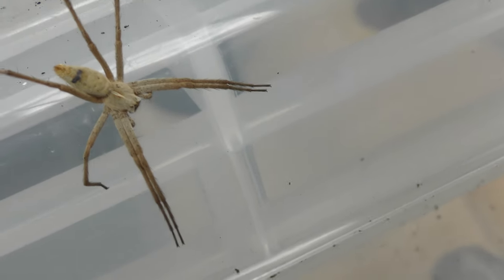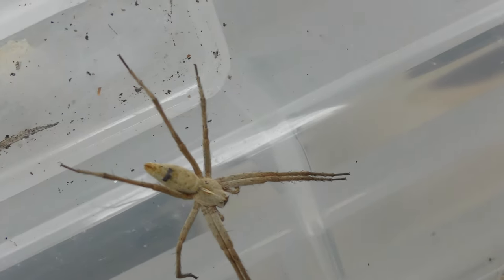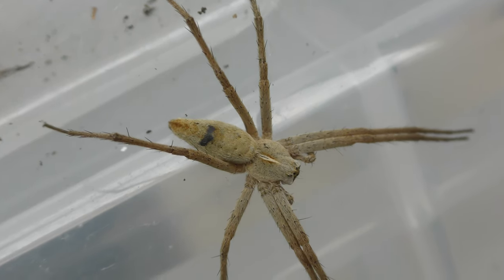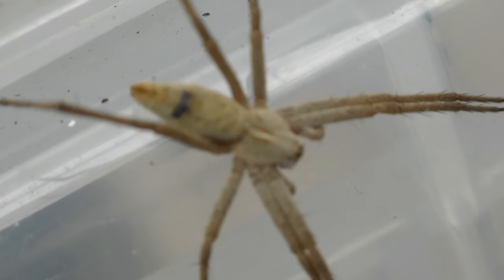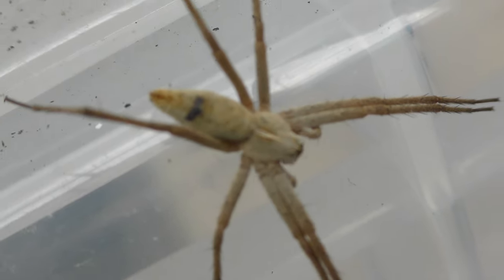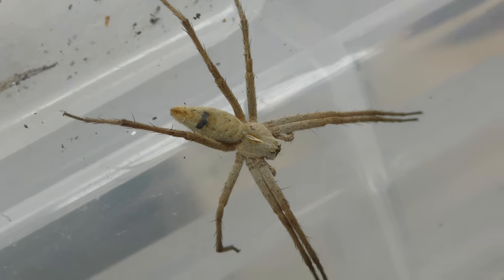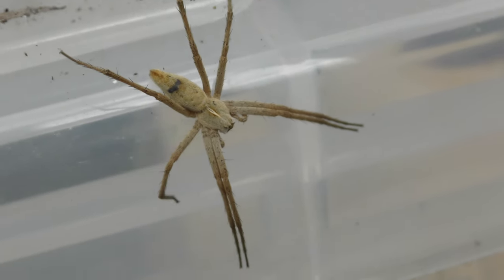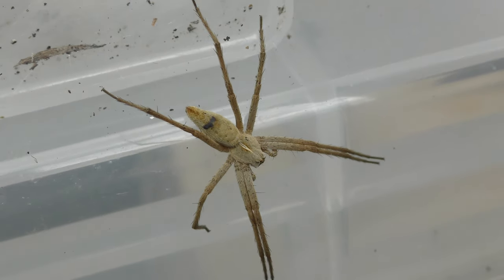share unknown type of Spider found in Cambridge UK 22aug19 259p